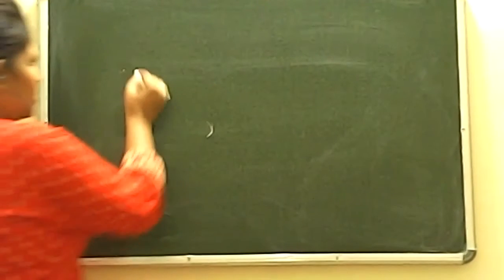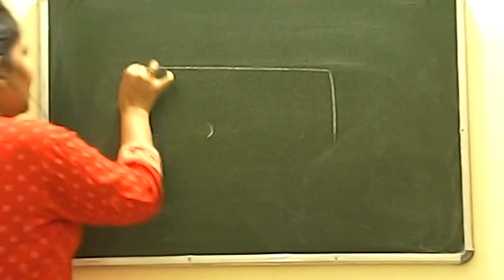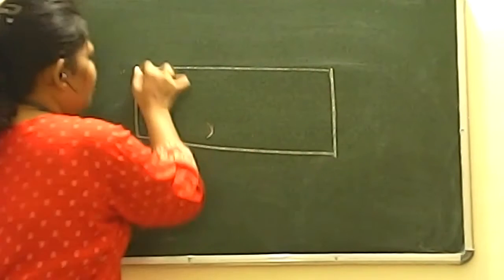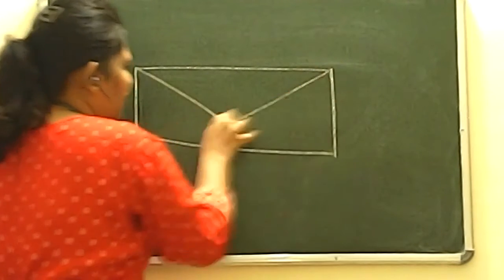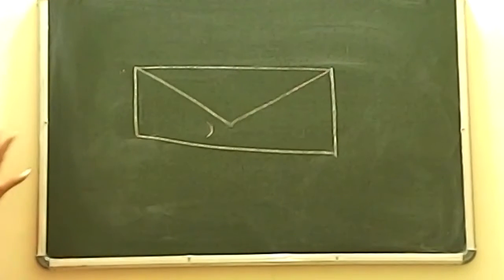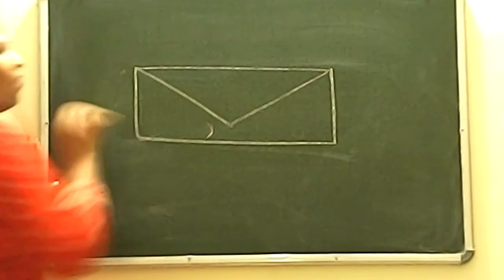MATHSACITIVITY MEASURING OBJECTS//ACTIVITY RELATED TO GEOMETRY// MATHS ACTIVITY// CLASS 6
CLASS 6
MATHS ACTIVITY
GEOMETRY ACTIVITY